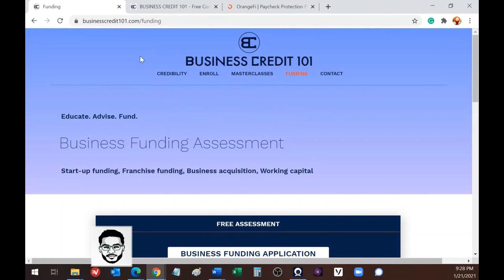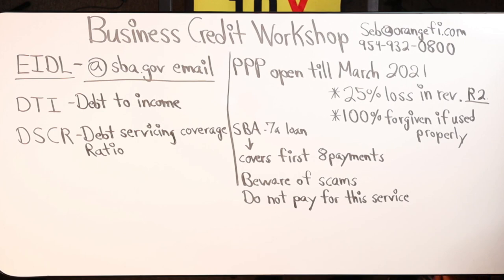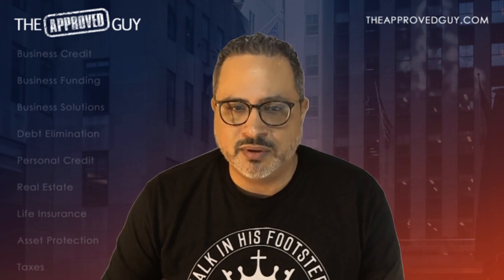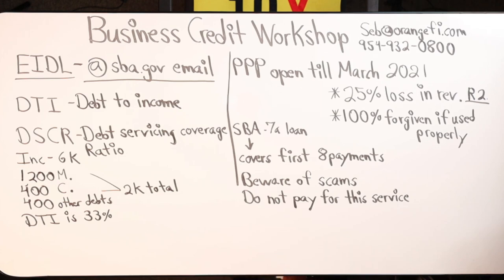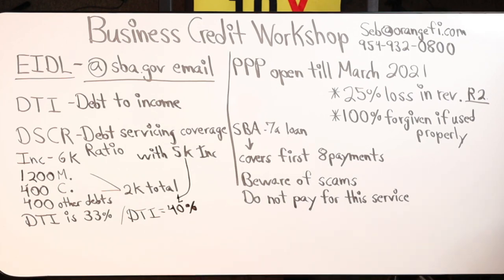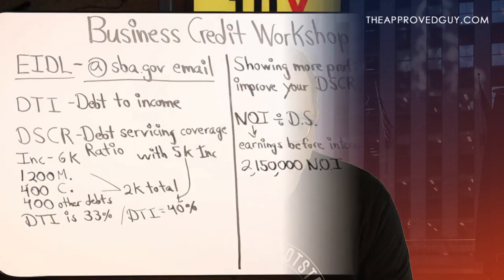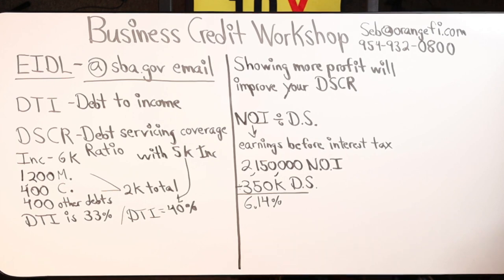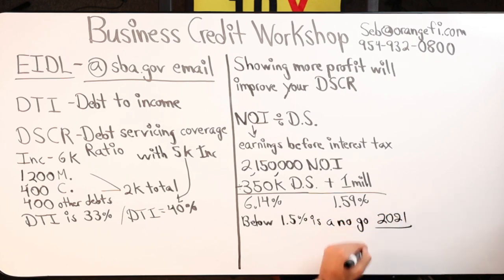Debt To Income Overview